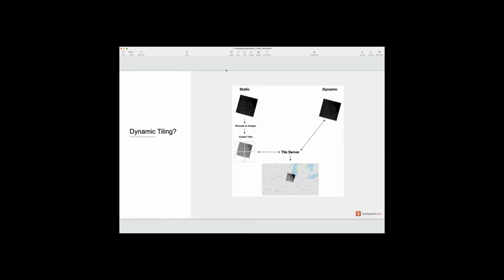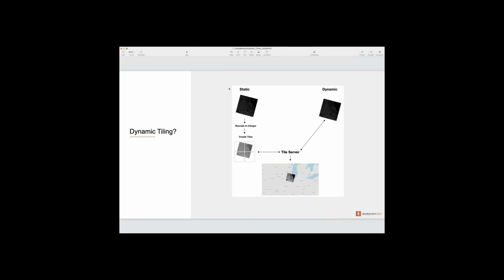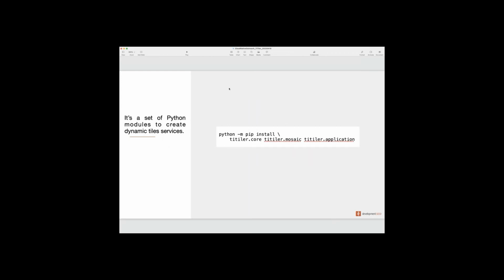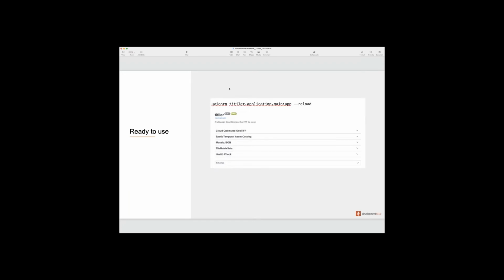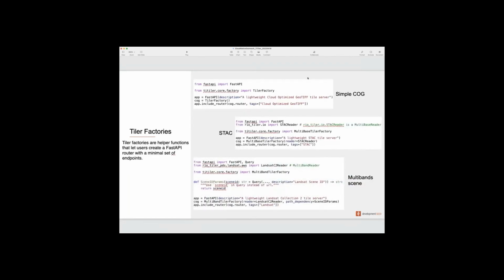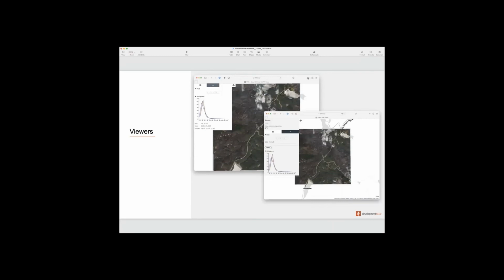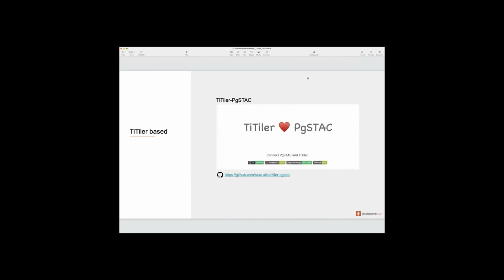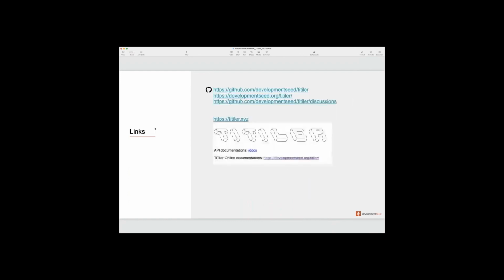TiTiler - Create your own Tile server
Vincent Sarago, Development Seed

Everything about TiTiler, what it does, what it doesn't do, how to use it.